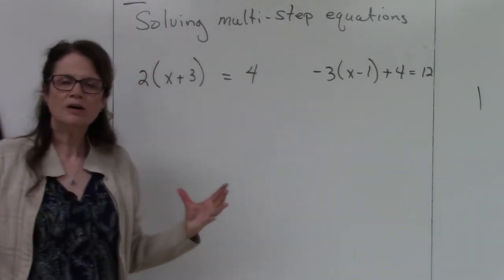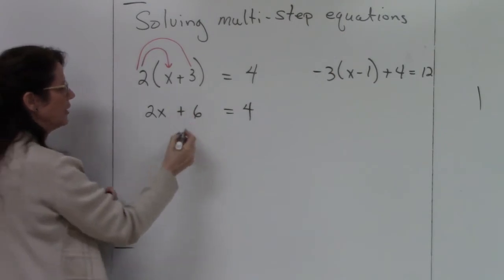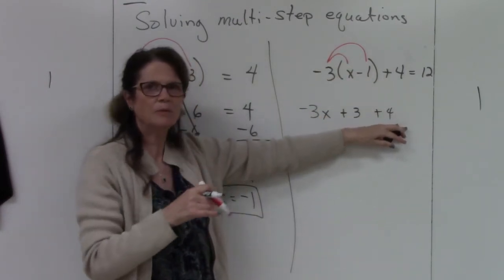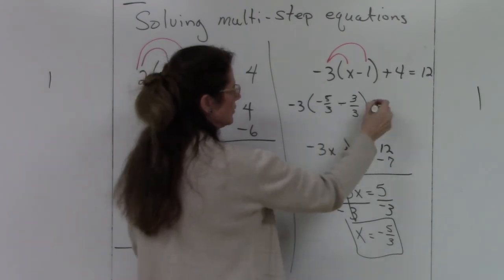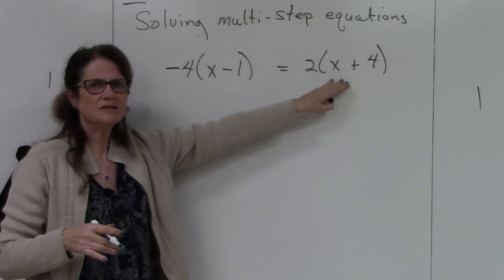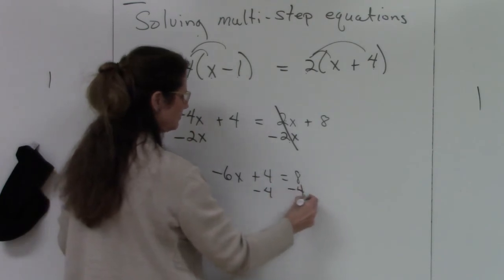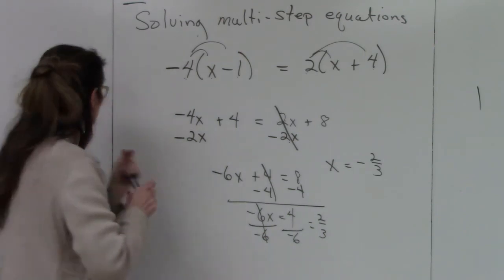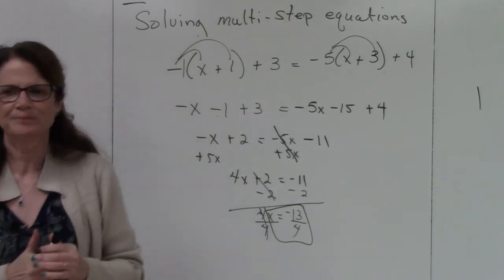Solving Multi step equations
Solving linear equations with multiple steps:  Distributive Property, Solving equations with variables on both sides of the equal sign.